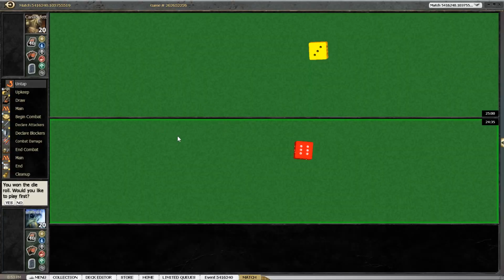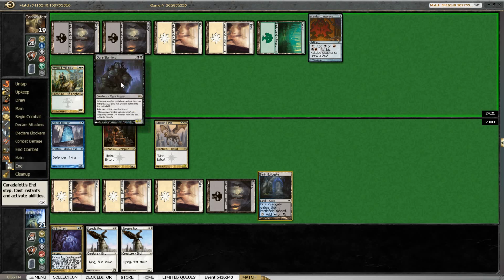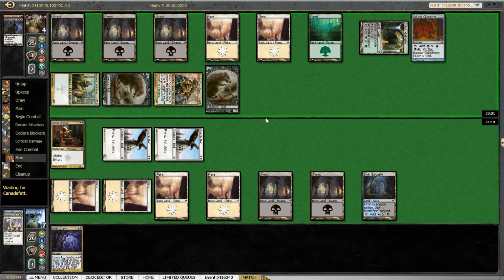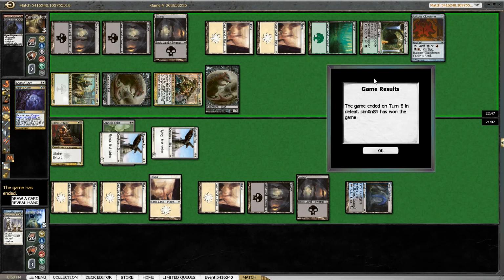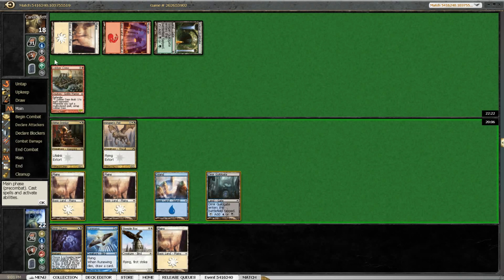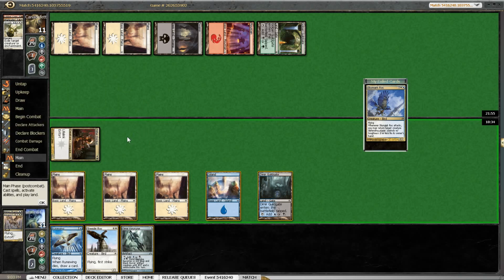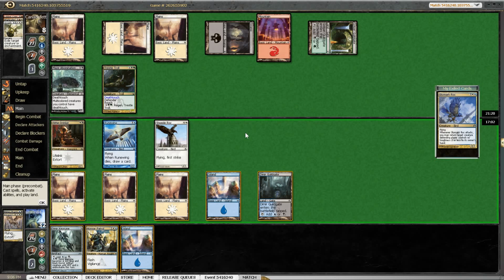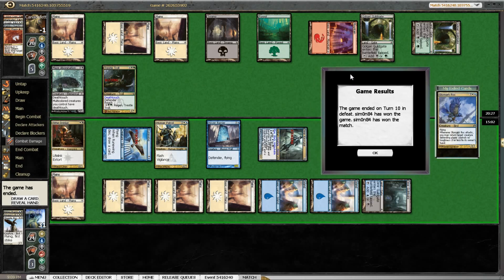Simon Says #45 - Round 1, Guild Structure in DGM, DGR Draft, 16 May 2013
You can discuss this video or watch the rest of the series on our

Simon Goertzen is a pro Magic player and competitive boardgamer whose prominent Magic tournament successes include winning Pro Tour San Diego in 2010, making Top 8 of Grand Prix Paris in 2008, and taking 5th place with his team at Grand Prix Charleston in 2006. In addition to his semi-weekly Simon Says series on MTGO Academy, he co-hosts the German language draft series Görtzen & Görtzen In the fall of 2012 Simon began providing coverage, in association with Wizards of the Coast, of European Magic: the Gathering events, including Grands Prix. You can follow him on Twitter @simongoertzen, or check out his Tumblr